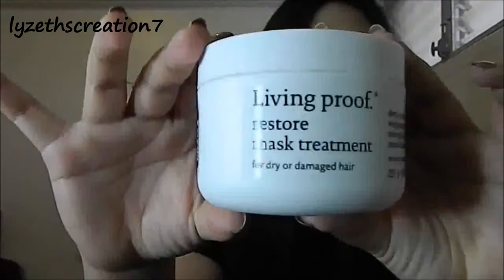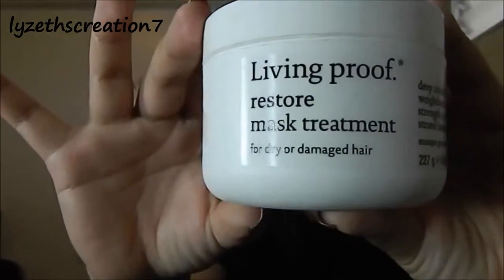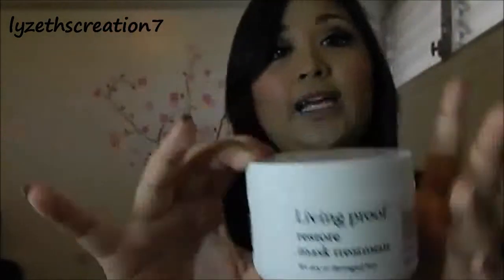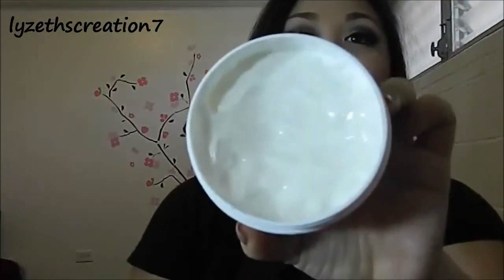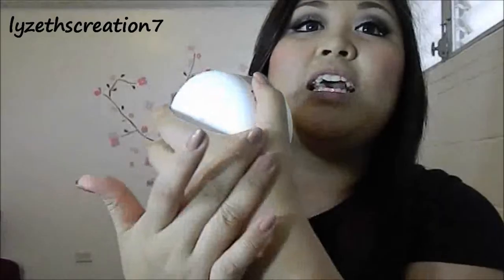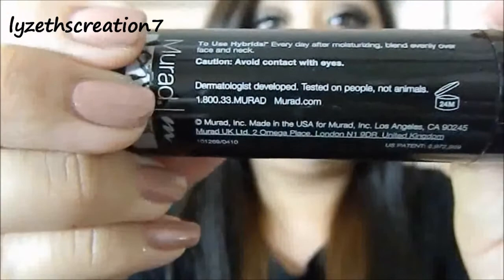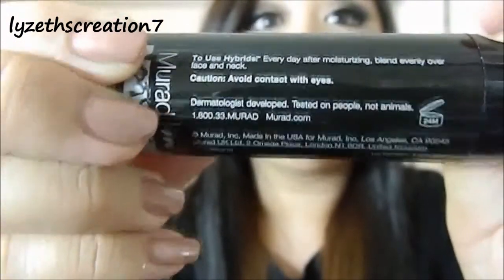Review Video: Mattifying face and Hair Care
Hey everyone, you guys can get these two wonderful products at Sephora.

Living Proof: Hair mask for damaged hair
Murad: Matte Primer